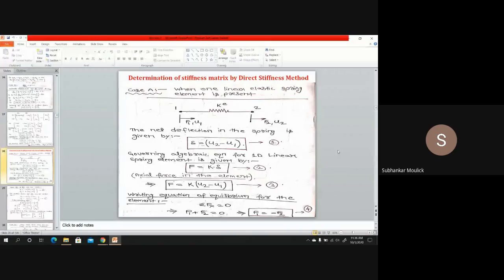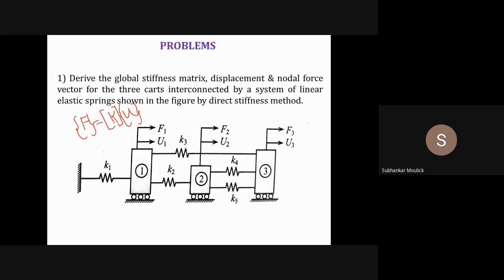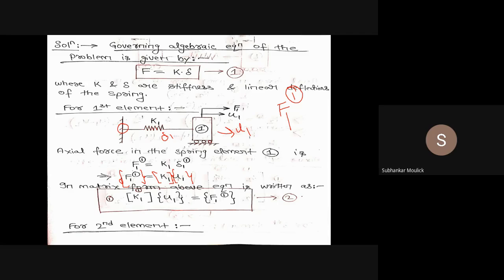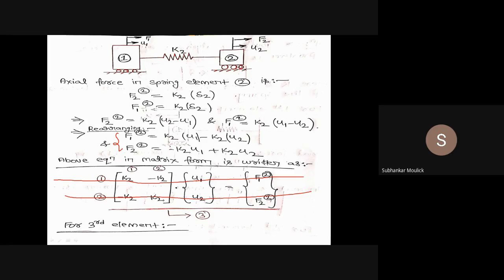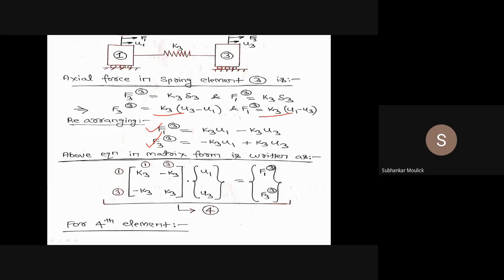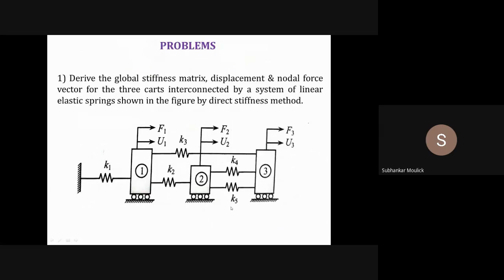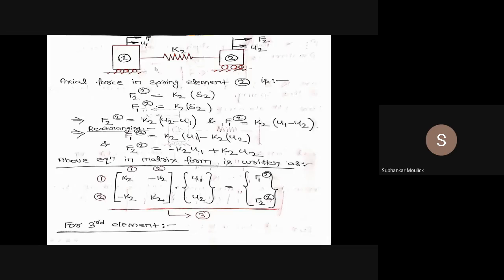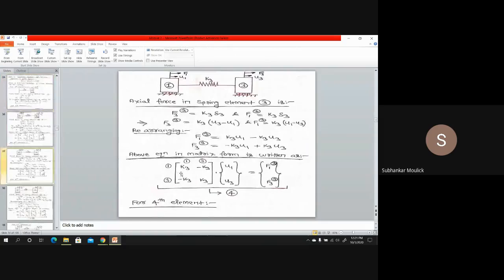FINITE ELEMENT METHOD-LEC 17